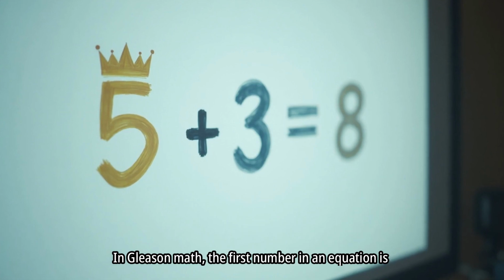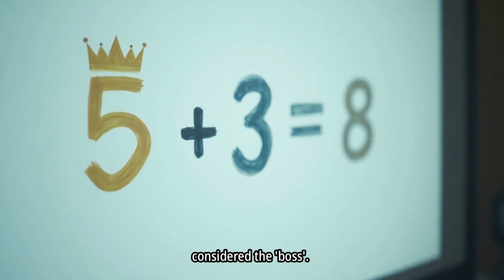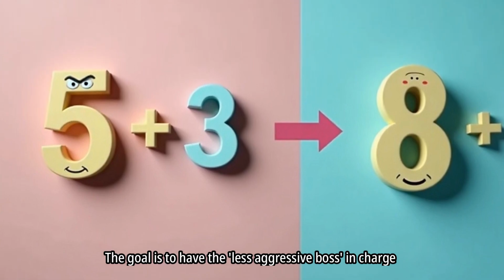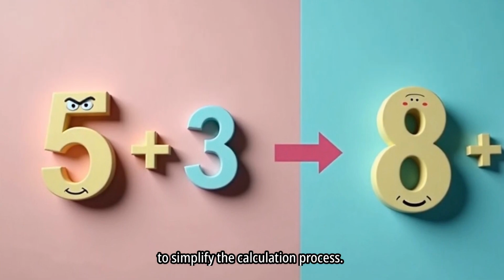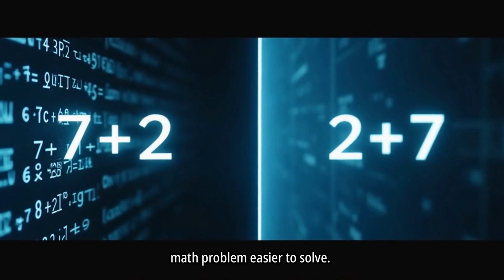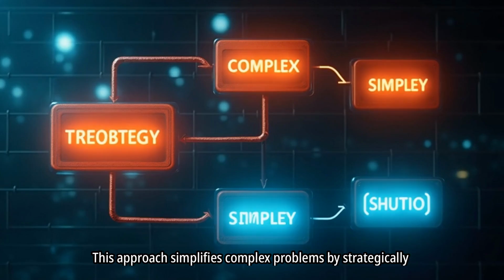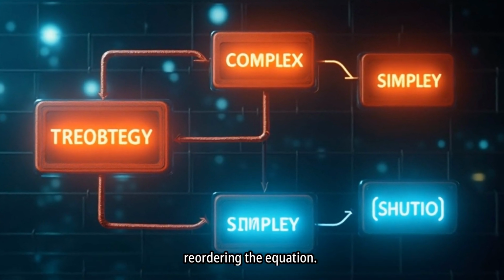Gleason Score 3+4 vs 4+3 — What the Difference REALLY Means for Risk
Gleason Score 3+4 vs 4+3 may sound similar, but it can mean very different risk. In this video, I break down:

What 3+4 and 4+3 actually mean (what “primary pattern” is)

Why 4+3 is usually considered higher risk within Gleason 7

What else matters besides Gleason: PSA, Grade Group, % pattern 4, number of positive cores, MRI / PSMA PET (when appropriate)

The key questions to ask your doctor so you can understand your risk and treatment options clearly

👉 Comment “3+4” or “4+3” + your age/PSA (only if you’re comfortable) and I’ll share a short list of smart questions to bring to your next appointment.